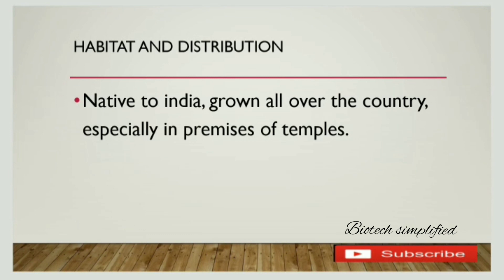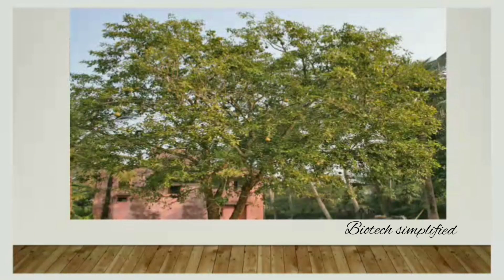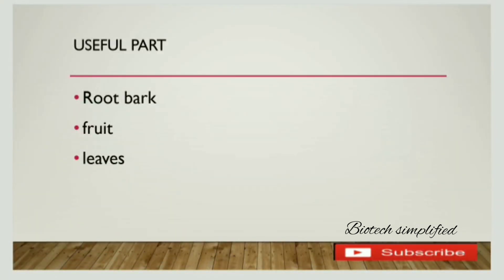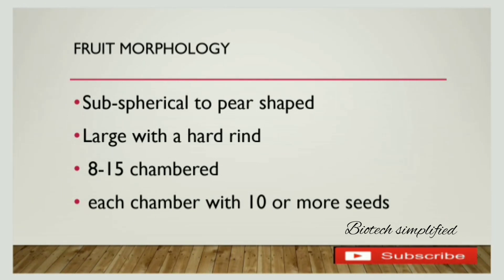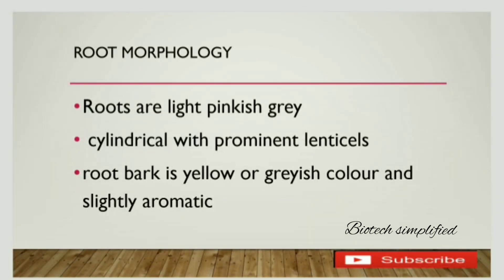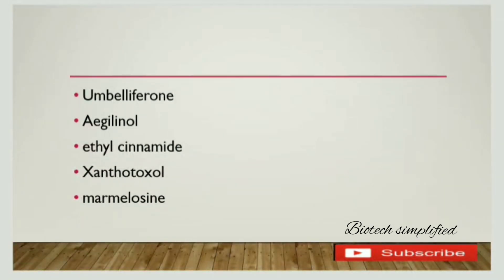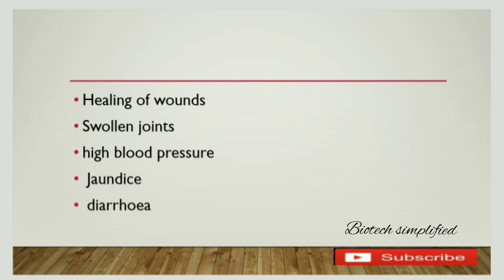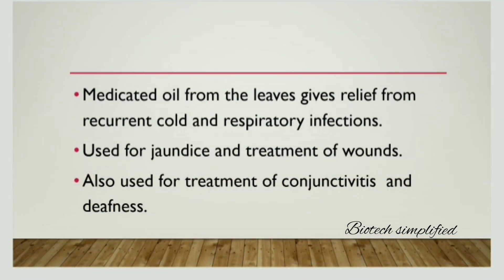Aegle marmelos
Habitat, habit ,useful parts ,morphology of useful parts, phytochemicals and pharmaceutical uses of Aegle marmelos.